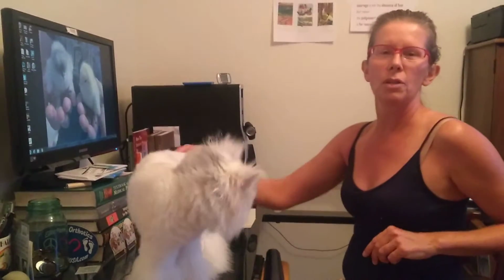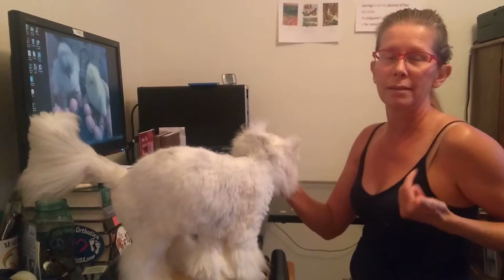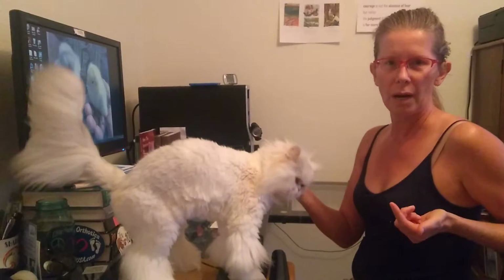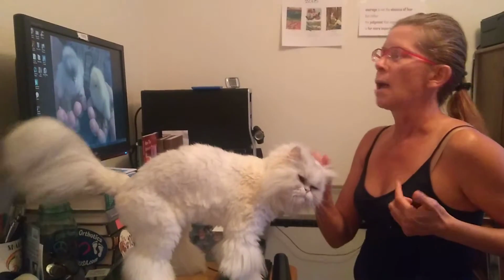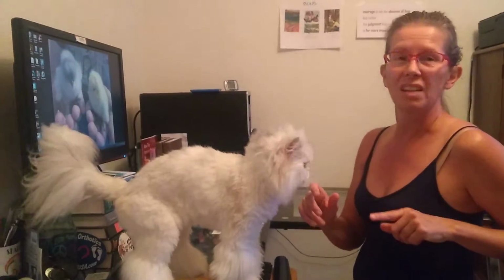Posture #4: getting your desk set up for good posture